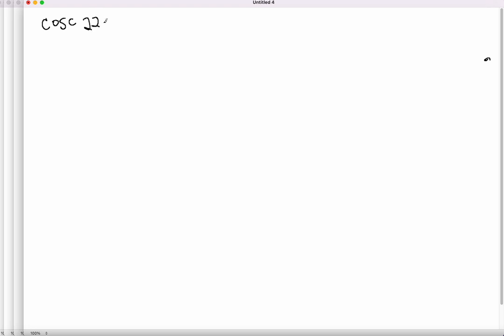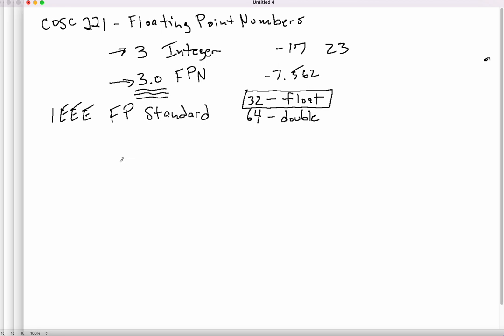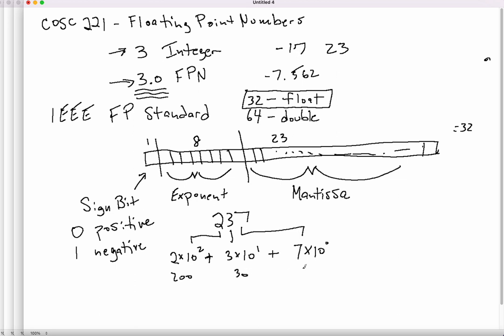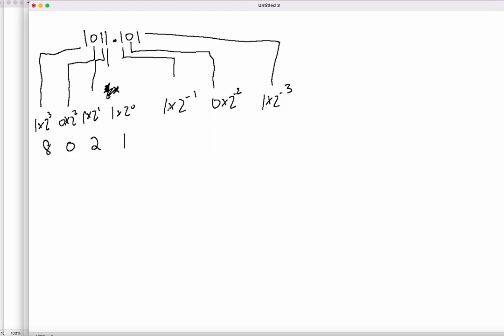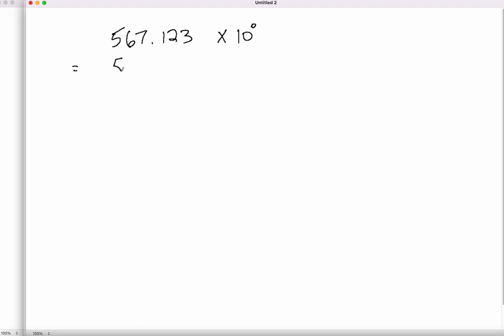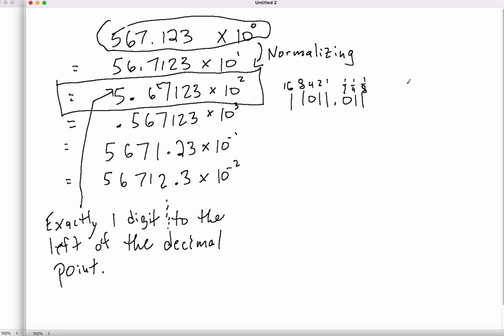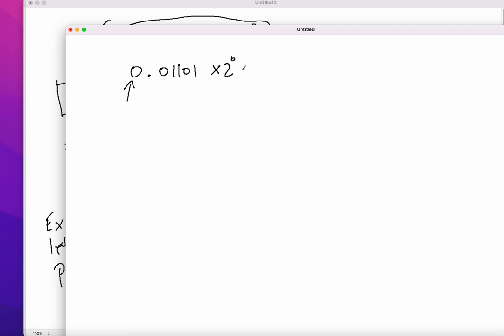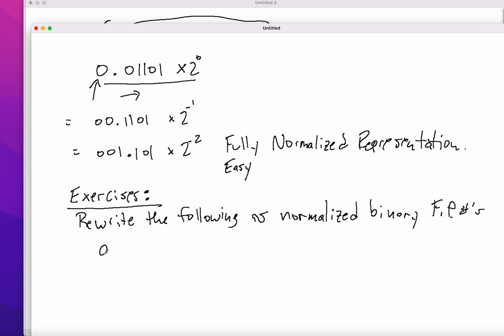FloatingPoint1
Floating Point Numbers in binary. Video 1